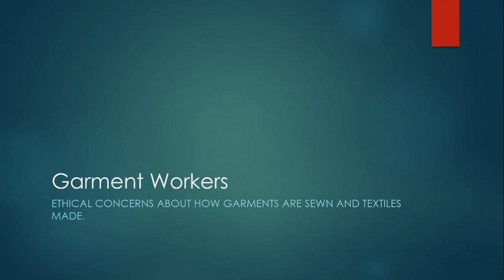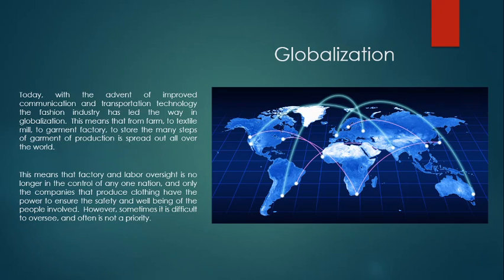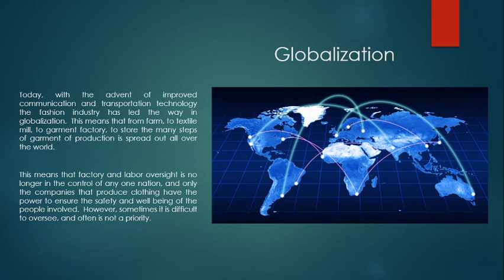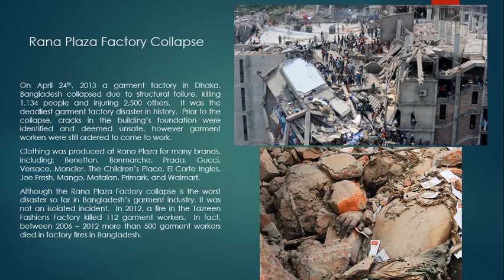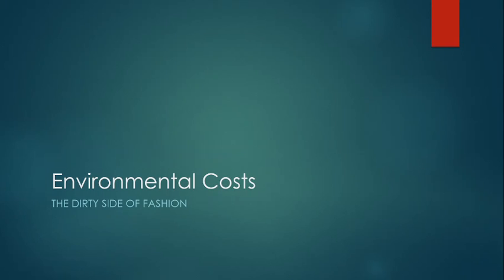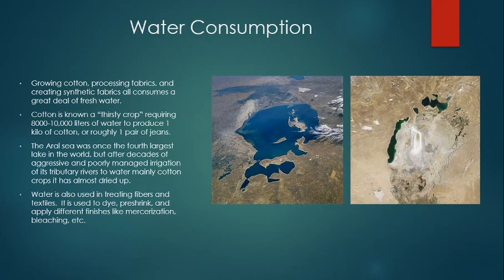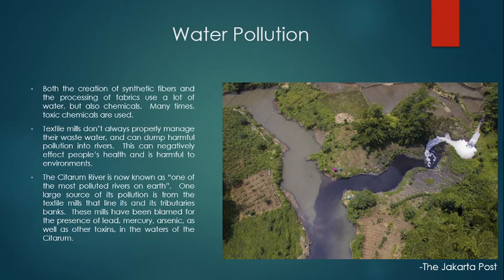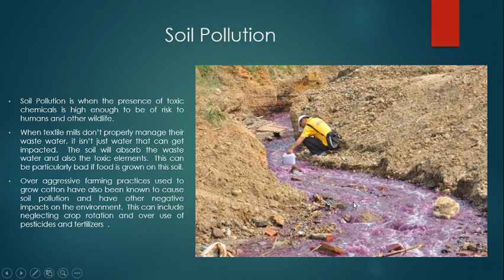FD92 Fashion Ethics